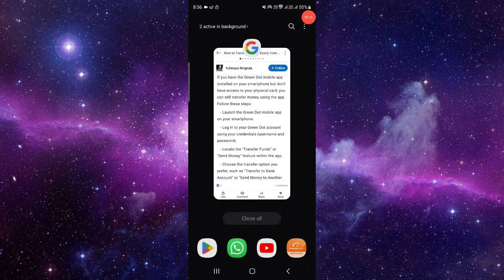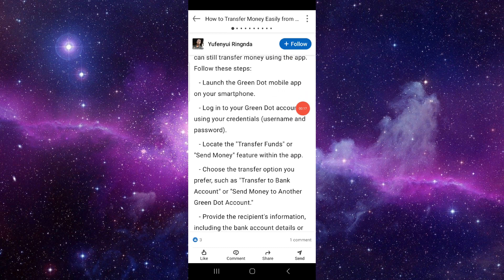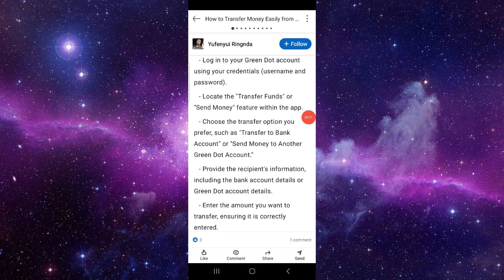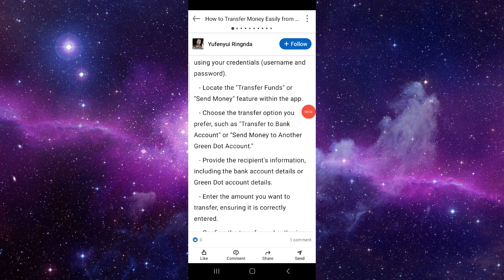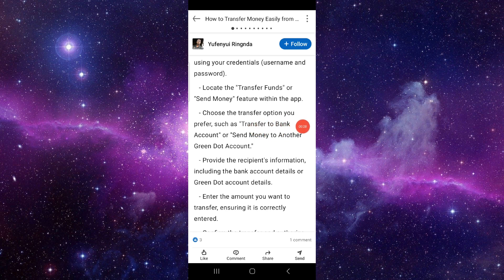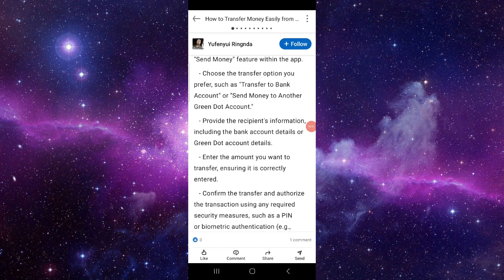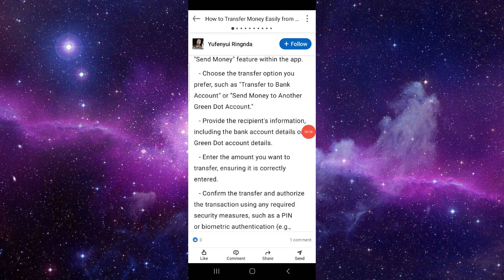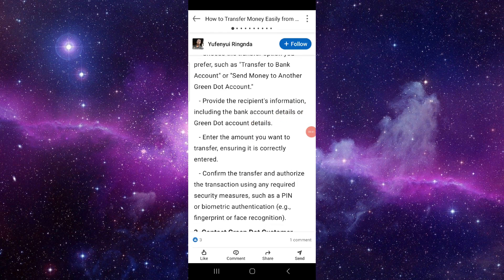✅ How to Transfer Money From Greendot Card to Cash App (Full Guide)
✅ How to Transfer Money From Green Dot Card to Cash App (Full Guide)

Curious about transferring funds from your Green Dot card to your Cash App? Dive into our comprehensive guide designed to walk you through the step-by-step process. Discover seamless methods for transferring money between these platforms, ensuring convenient access to your funds. Whether you're seeking flexibility in managing your finances or exploring efficient transfer options, this guide has got you covered. Bid farewell to uncertainties and gain clarity on transferring money effortlessly from your Green Dot card to your Cash App. Unlock the power of financial convenience today!

Key Learning Points:
• Understanding the process of transferring money from Green Dot card to Cash App
• Exploring seamless methods for efficient fund transfers
• Tips for optimizing your transfer experience between Green Dot card and Cash App